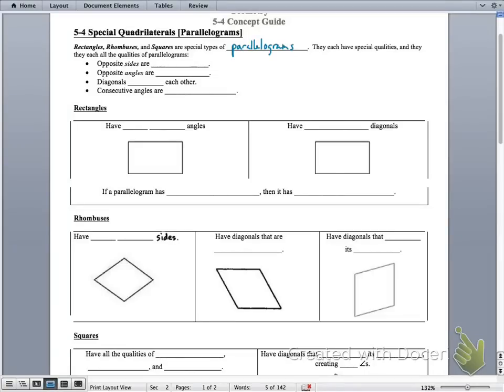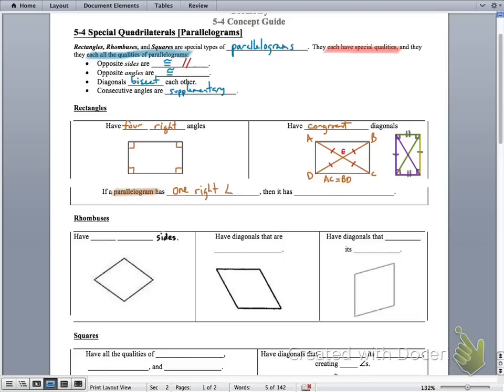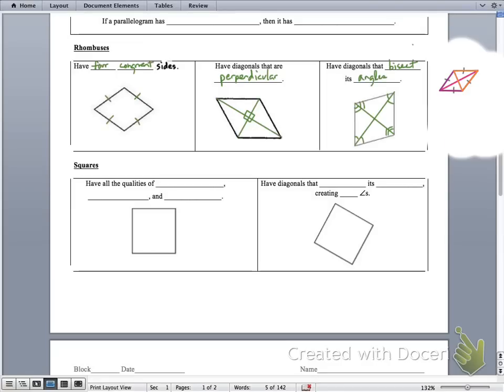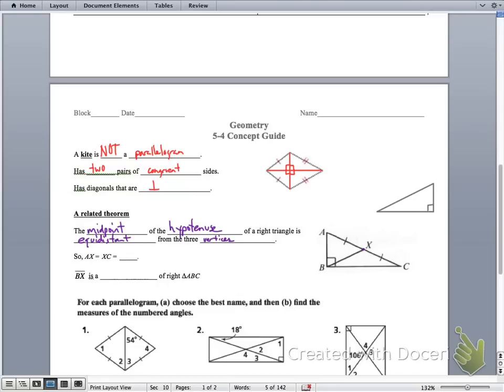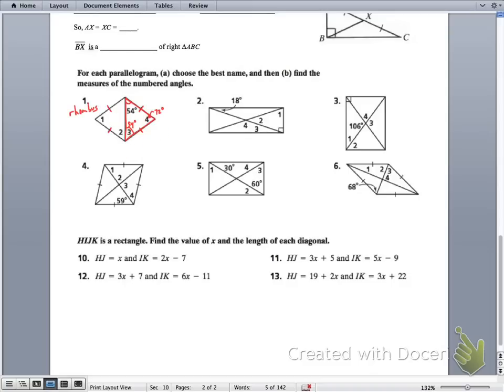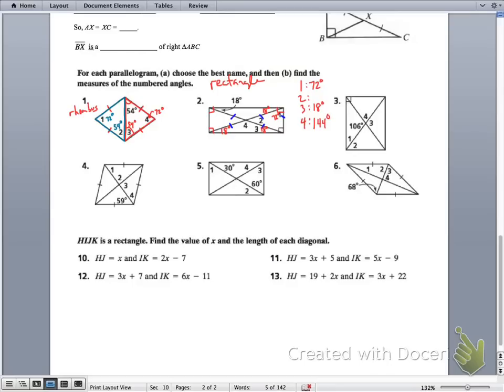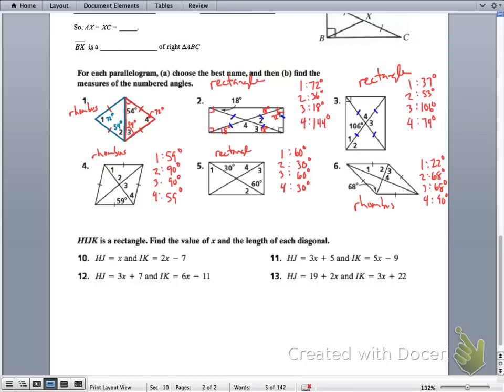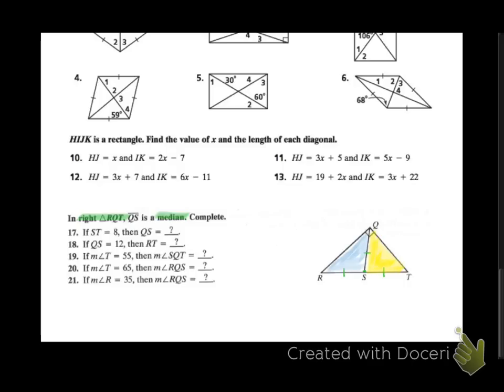geometry 5-4 concept guide: special quadrilaterals (parallelograms)